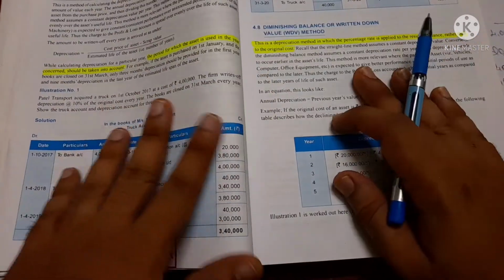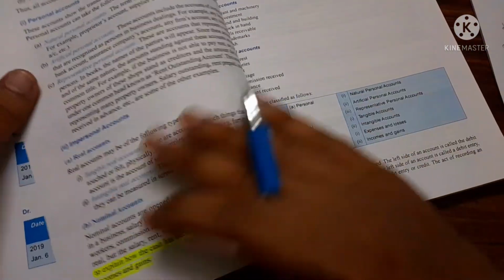AFB IN ENGLISH UNIT 4 PART 1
ACCOUNTING AND FINANCE FOR BANKERS IN ENGLISH
AFB UNIT - 4 ( PART - 1 )

4.1 MEANING OF DEPRECIATION
4.2 CAUSES OF DEPRECIATION
4.3 NEED FOR DEPRECIATION
4.4 FACTORS OF DEPRECIATION
4.5 ACCOUNTING ENTRIES
4.6 METHODS OF DEPRECIATION
4.7 STRAIGHT LINE METHOD